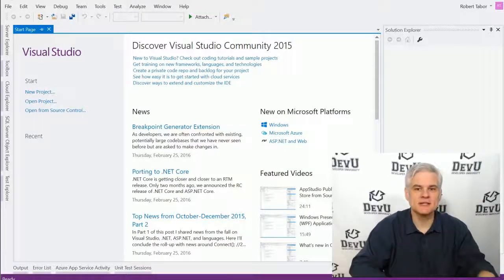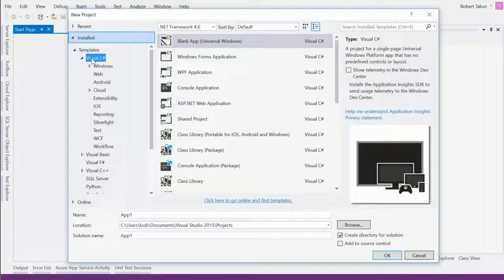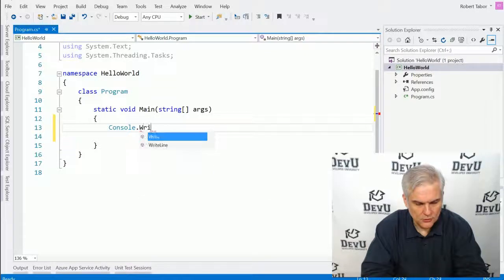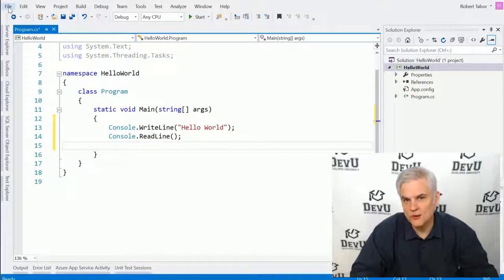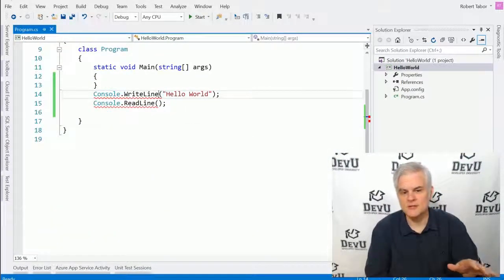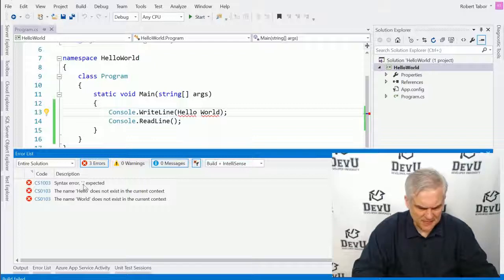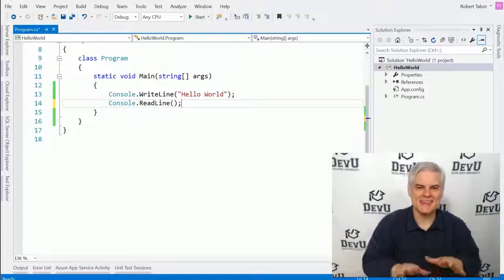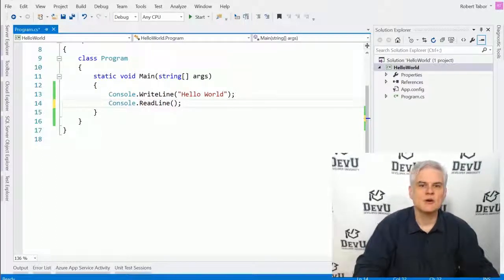C# Fundamentals for Absolute Beginners 02 Creating Your First C# Program